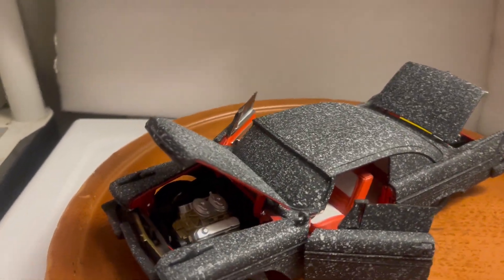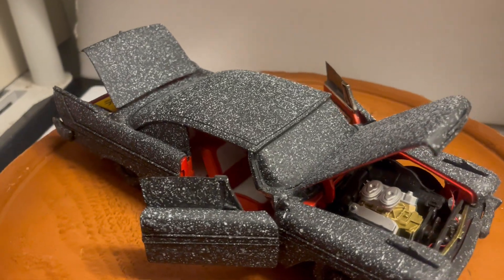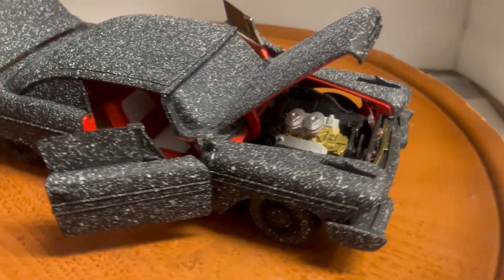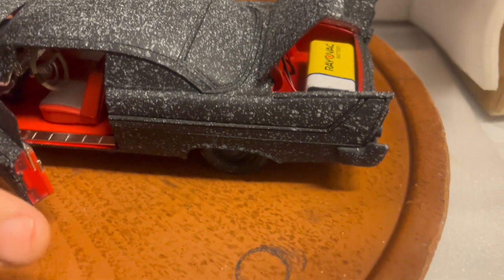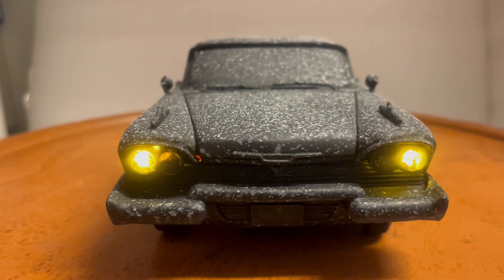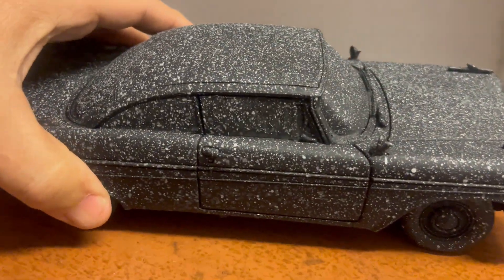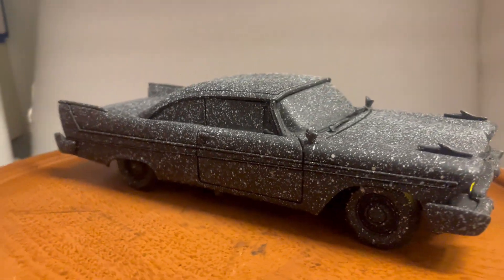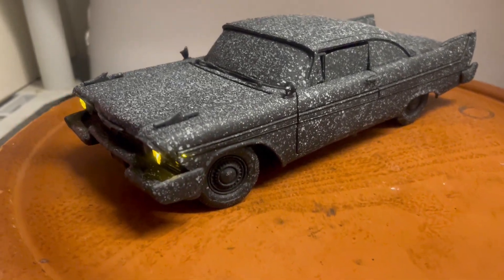for sale-- 1958 plymouth fury movie prop christine burnt fire version by motormax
for sale